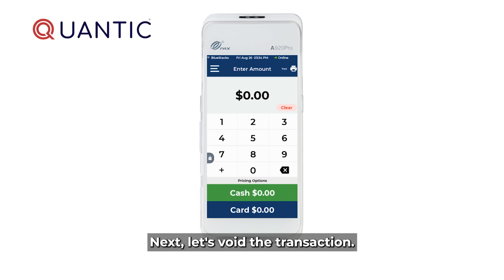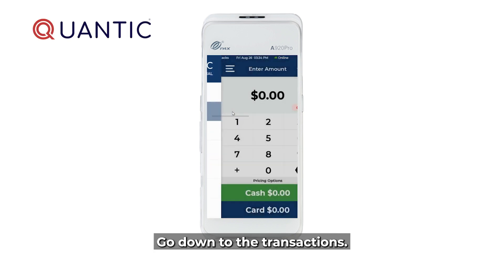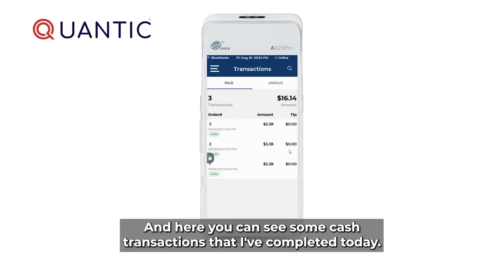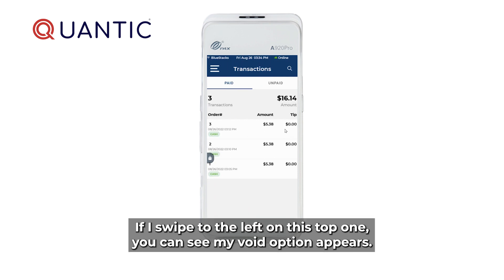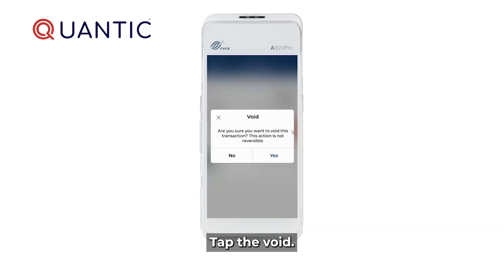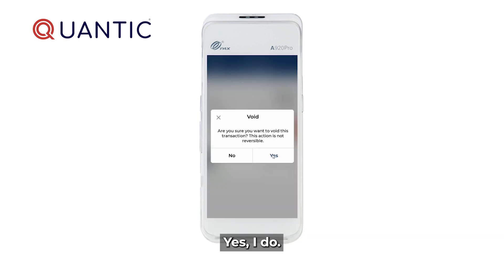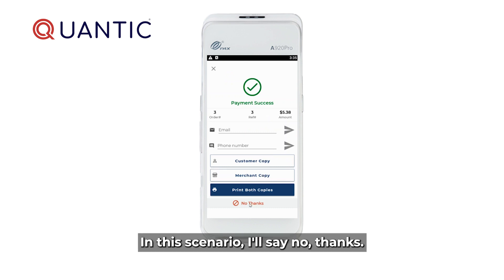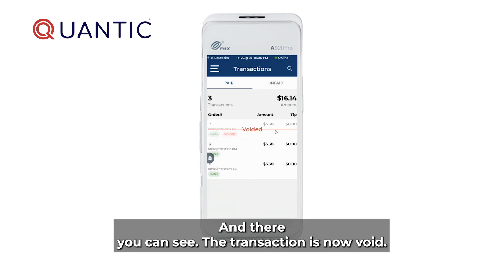Quantic POS - QST Void